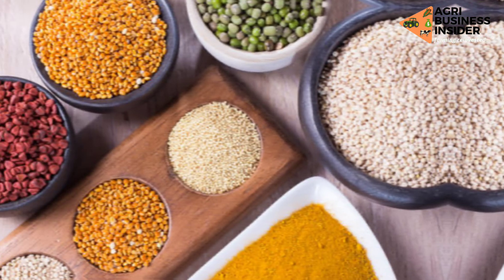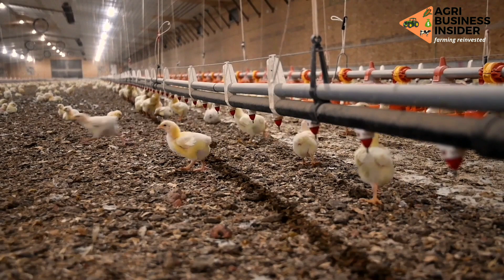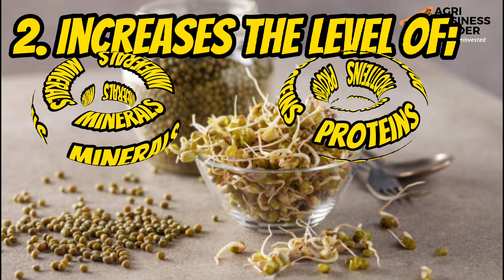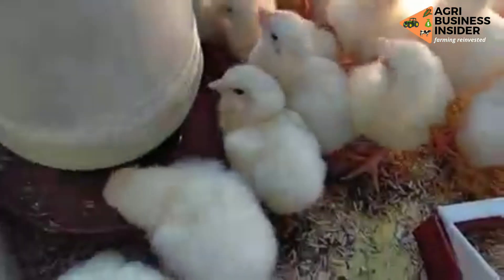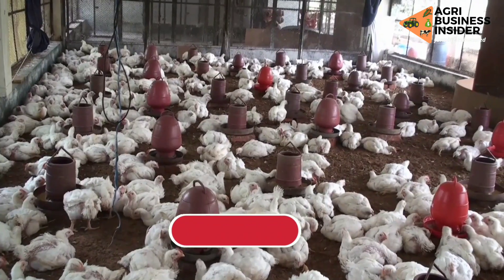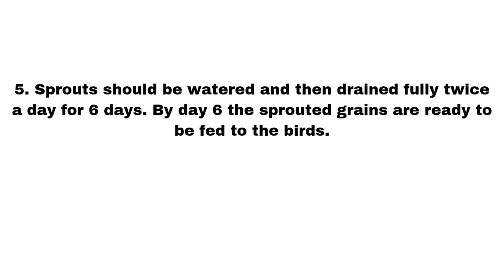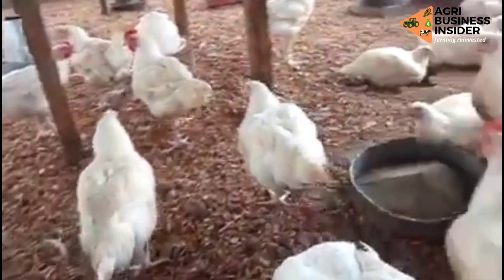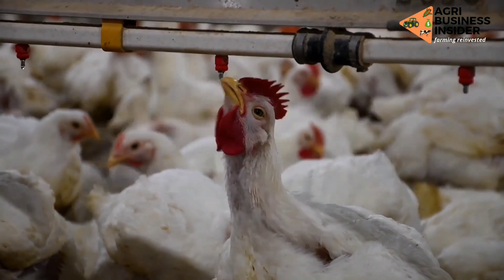I USED SPROUTED GRAINS TO PROMOTE BROILERS GROWTH & COST REDUCTION; HERE ARE THE RESULTS...